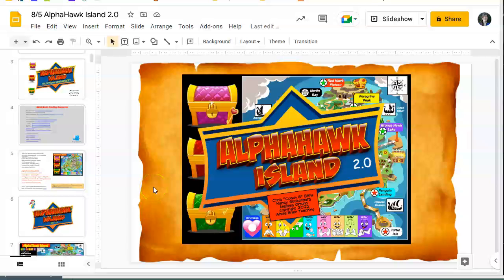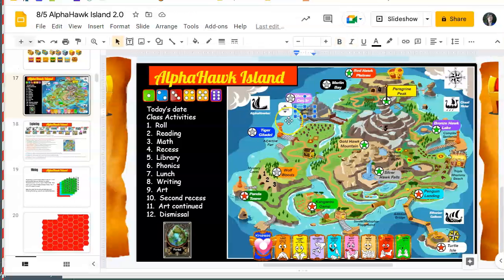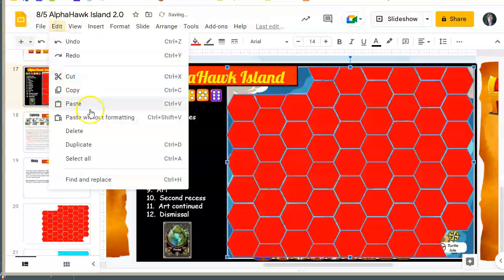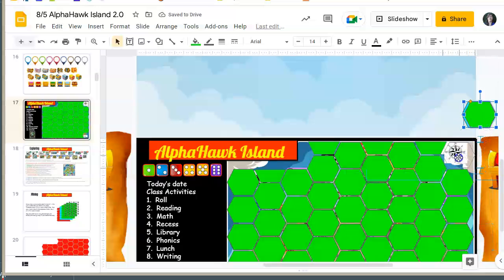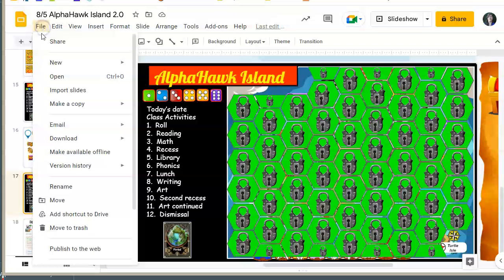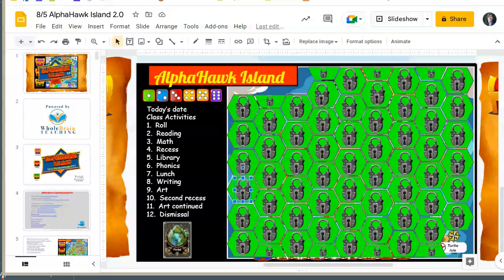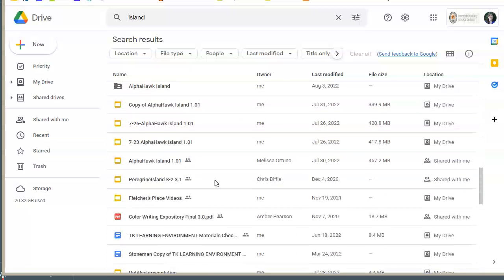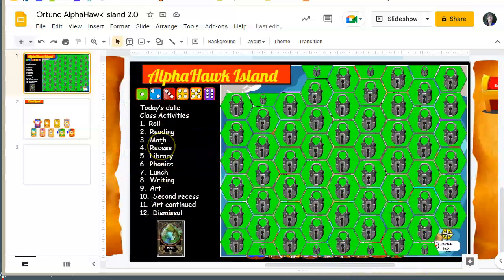Getting Started with AlphaHawk Island - Part 2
This video goes over how to edit your copy of AlphaHawk Island, add locks and a few other tips. Be sure to get AlphaHawk Island 2.0 at